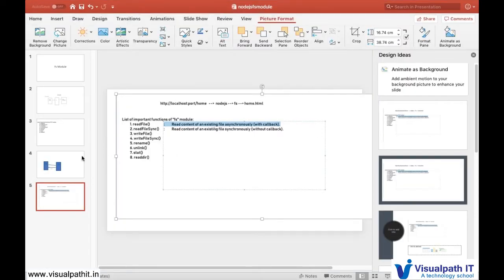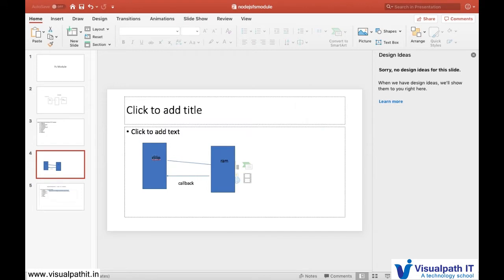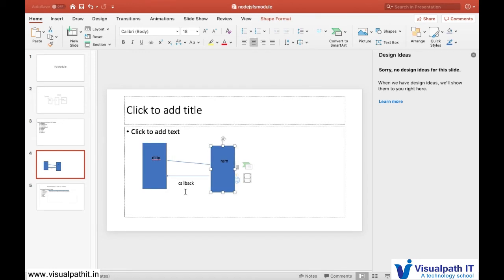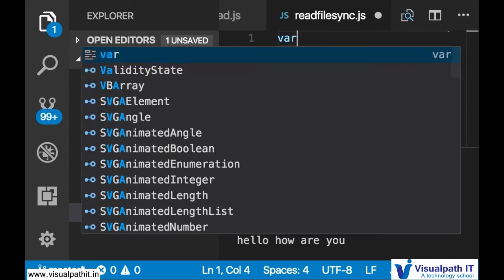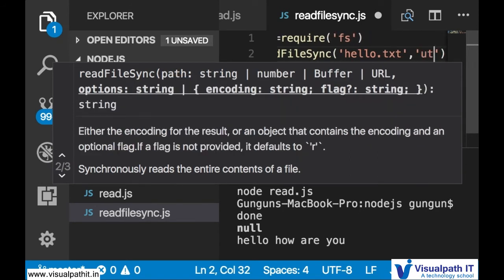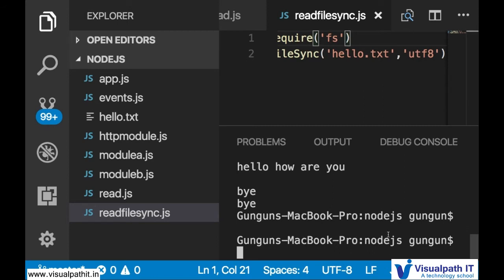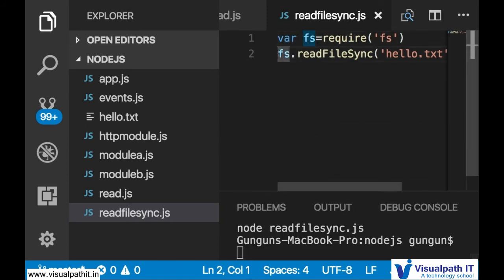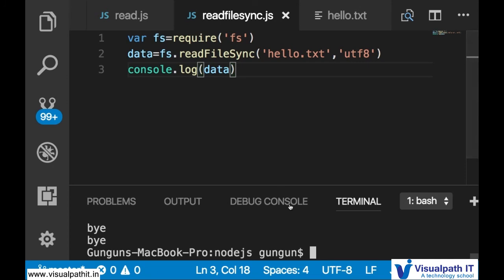Node JS Tutorials #7 - Read file Synchronous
In lesson 7, we are going to discuss Read file Synchronous

We  cover the following topics in this Node Js Course from Basic to Professional Level:
Introduction
Installation Features
Callback
Deries Module
Events
Read Async
Read file sync
Writing file
Fs Module
HTTP Module
Express Intro
Express get
Mongoose
Express Post Api
Promises Sequence
EJS